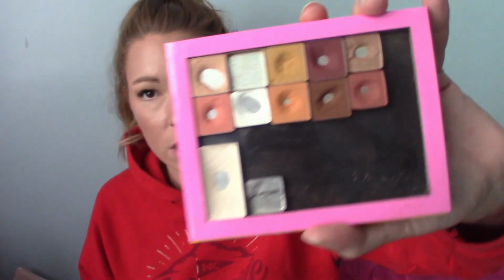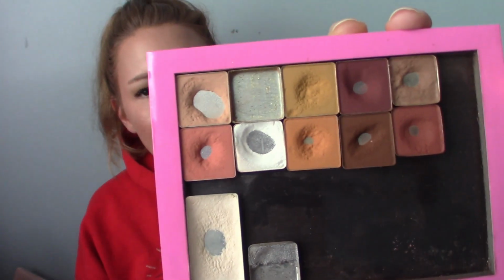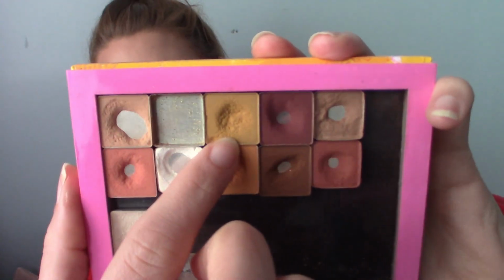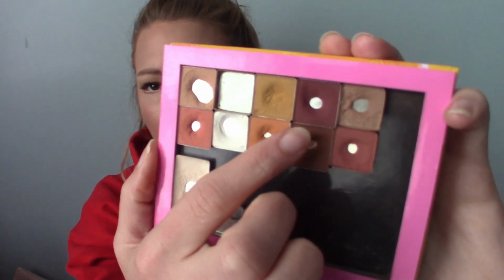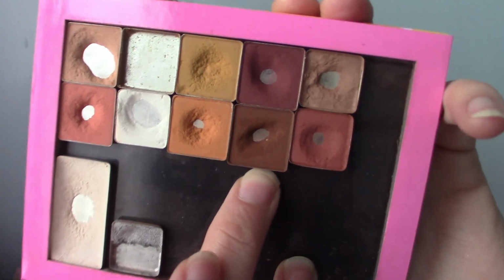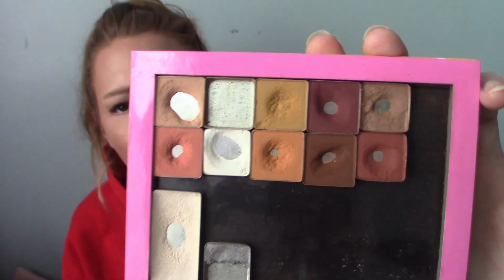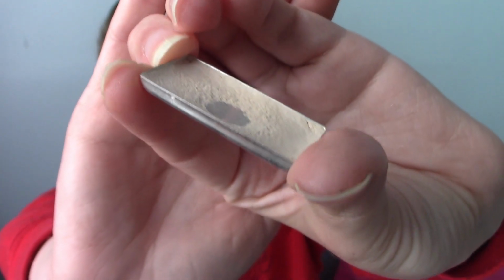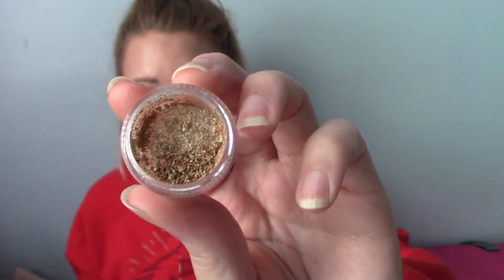Pan That Palette || Round 2 || Two Month Update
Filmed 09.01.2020